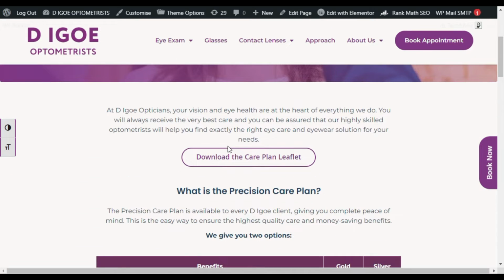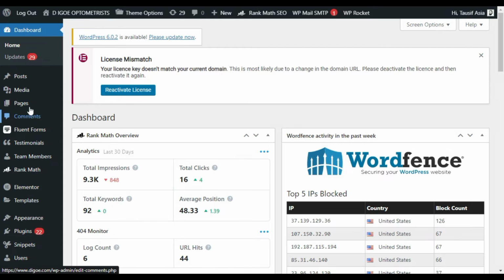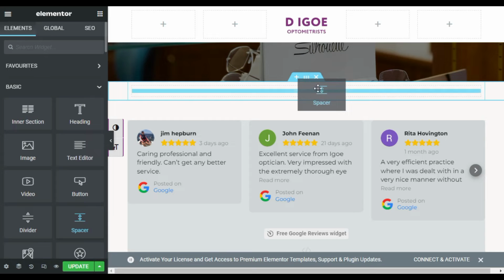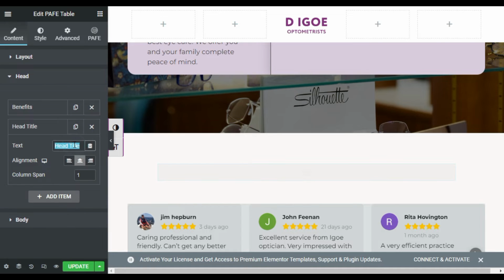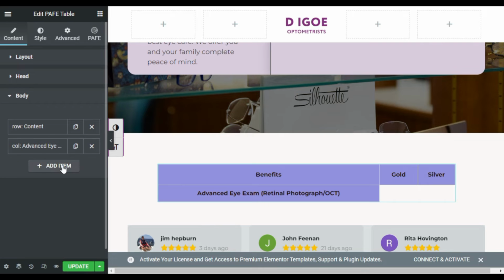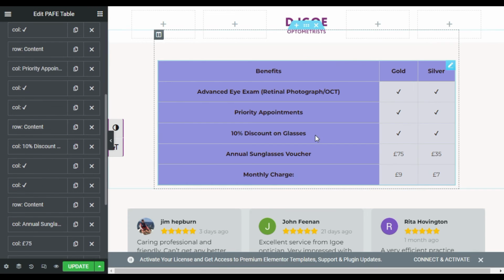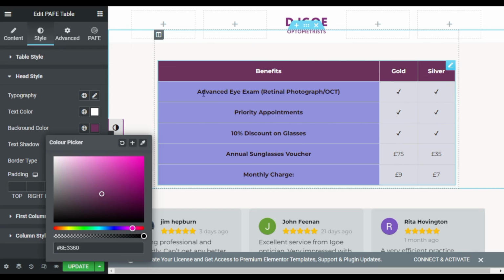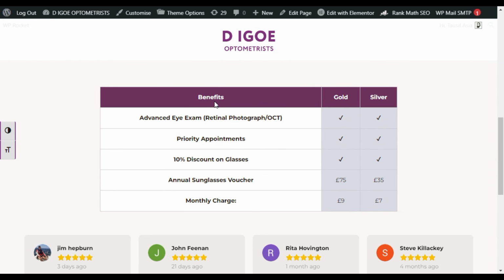How to Create Services Chart in Elementor 2022 | WordPress Tutorial 2022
Hi,
How To Build A Services chart. Elementor is a great WordPress page builder plugin.
In this video, I will show you how to create a services chart and add prices to it.

➤ Timestamps in this Video:

00:00 Start
00:14 Intro
00:42 Install Plugin
01:18 Create Services Chart
05:28 Live Preview